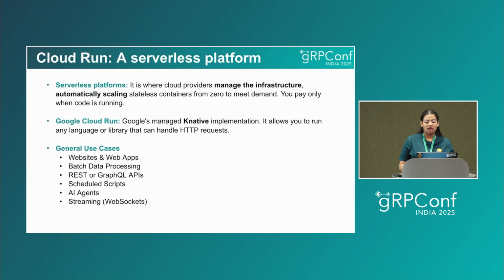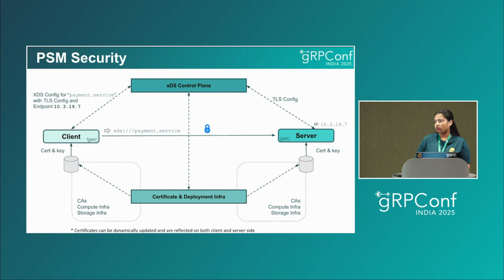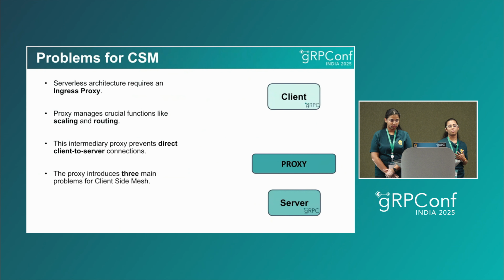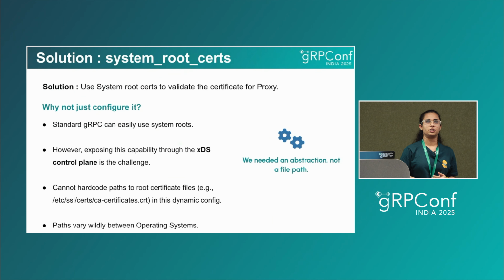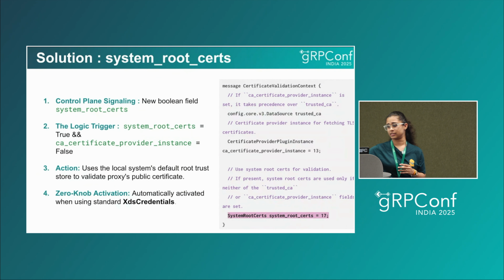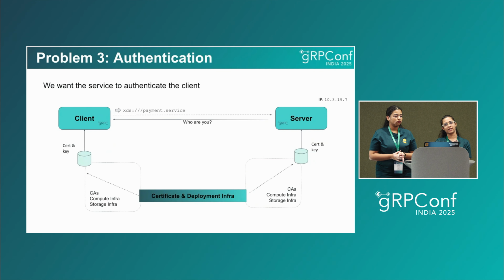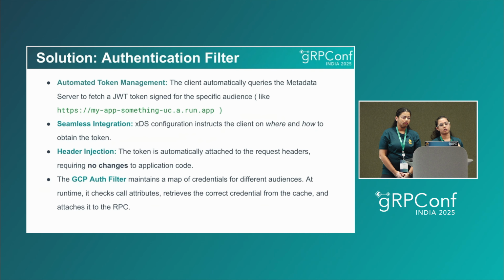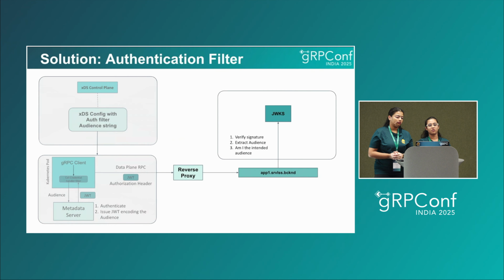Beyond Deploy: Unlocking gRPC's Superpowers on Cloud Run - Eshita Chandwani & Pranjali Saxena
Beyond Deploy: Unlocking gRPC's Superpowers on Cloud Run - Eshita Chandwani & Pranjali Saxena, Google

gRPC and serverless platforms like Cloud Run are a powerful combination, especially when leveraging proxyless gRPC clients within a service mesh. This approach is key, moving beyond manual client-side setup to unlock a new level of seamless platform integration.

This talk explores how this proxyless architecture, built on gRPC's extensible, standards-based design, empowers serverless platforms like Cloud Run to manage complex operational tasks for you. We'll show how this synergy simplifies handling authentication, trust, and routing right out of the box.

Join us to see how this modern, 'platform-ready' approach simplifies your architecture, eliminates boilerplate code, and lets you focus purely on your business logic.